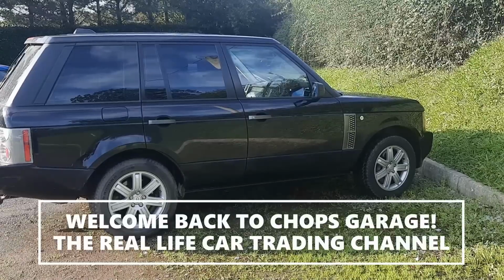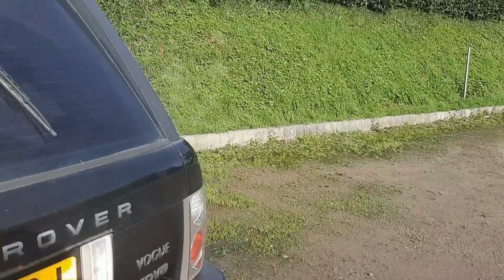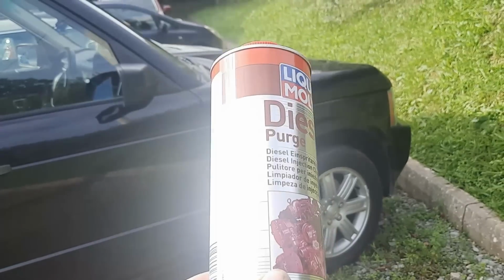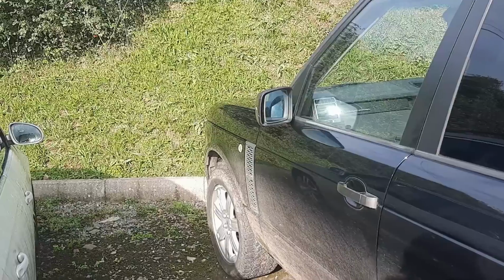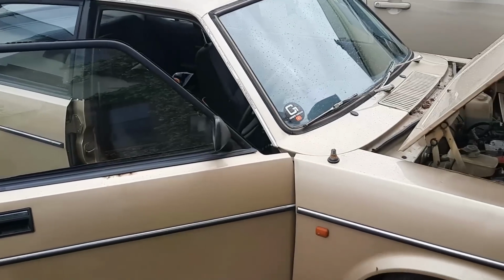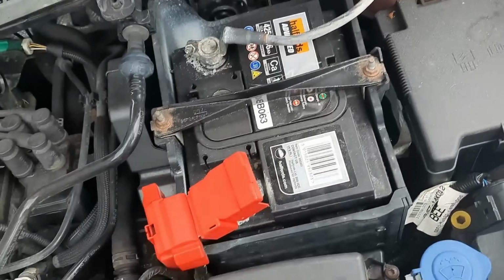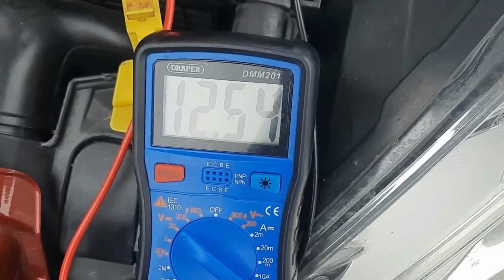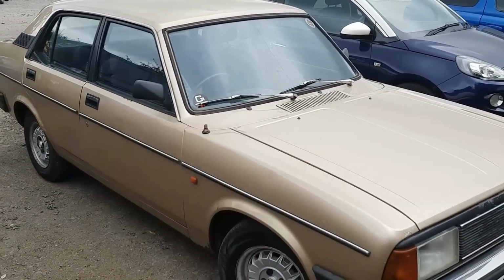I can't believe this actually fixed the cheap Range Rovers engine!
I was shocked at the results trying this stuff!

View my website here - cgcarsales.co.uk